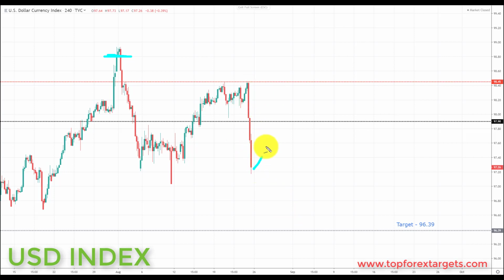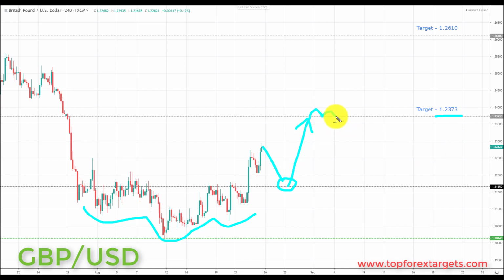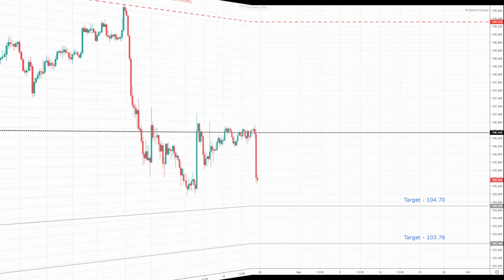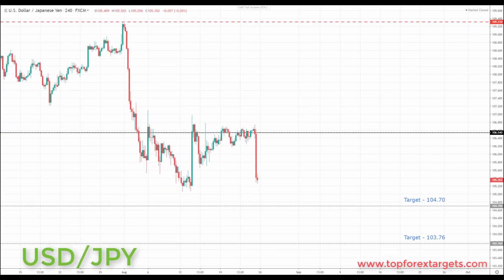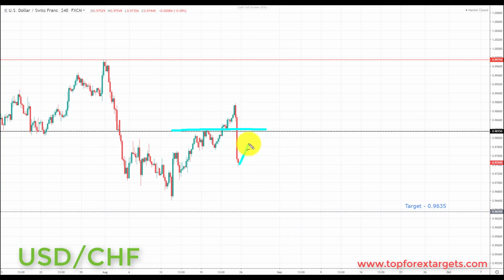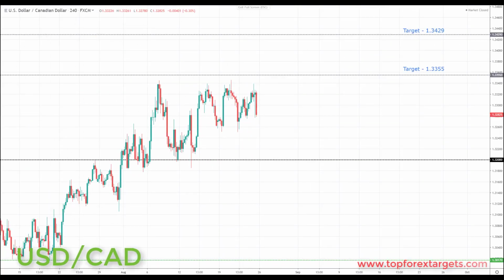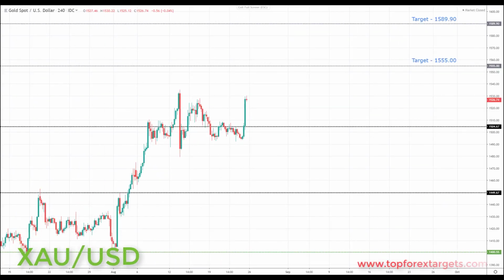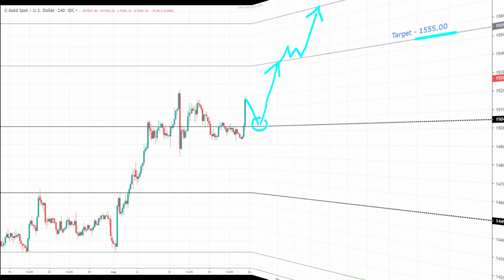Weekly Forex Forecast 26th - 30th August 2019